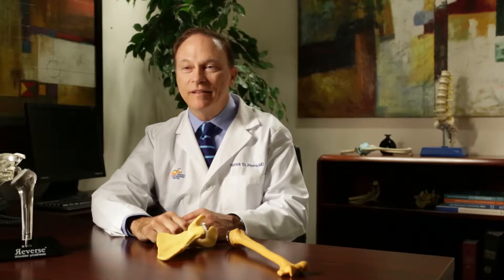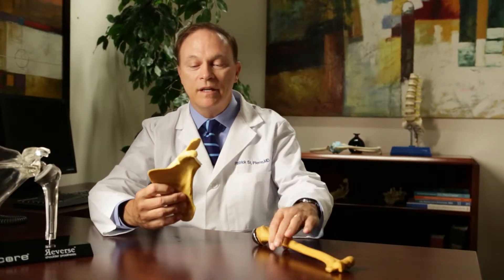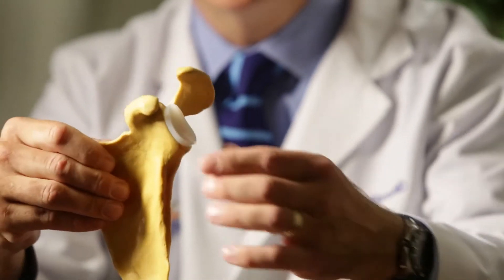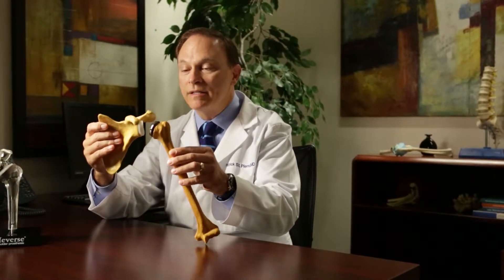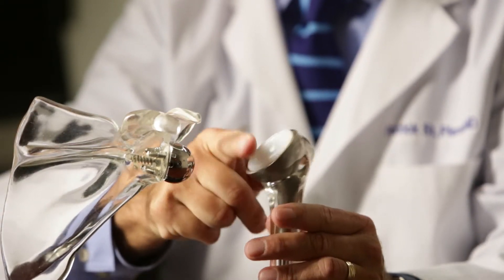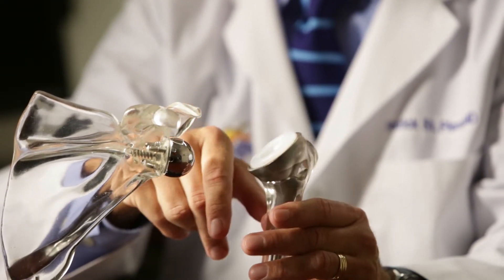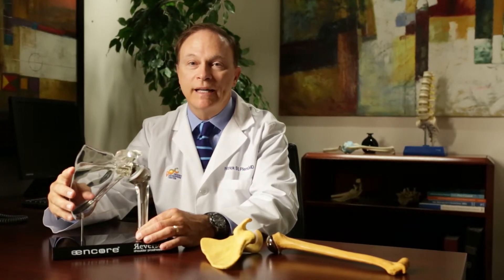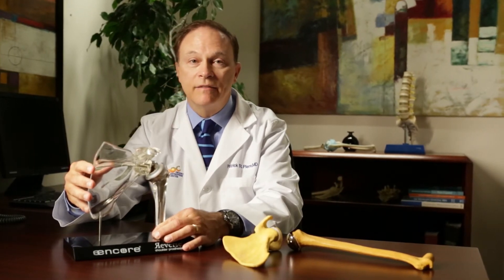Shoulder Pain Update: Shoulder Replacement Surgery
Dr. Patrick St. Pierre – Director of Sports Medicine and Orthopedic Research and currently Chief of Orthopedics at Eisenhower Desert Orthopedics Center – brings us up to speed on what people with shoulder pain can expect from total shoulder replacement surgery – and the news is quite hopeful. In this video Dr. St. Pierre provides an overview of total shoulder surgery, using a model of the shoulder, with an emphasis on treatment for osteoarthritis of the shoulder. His presentation covers a range of related topics that people contemplating shoulder replacement may find interesting and helpful.